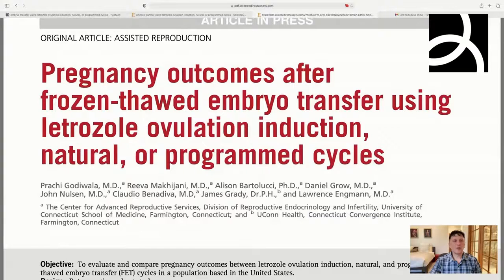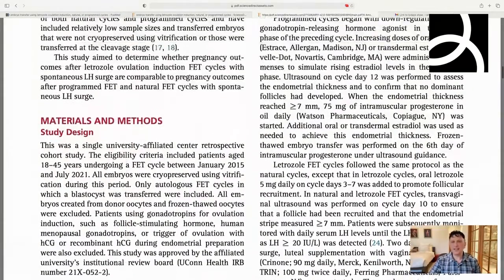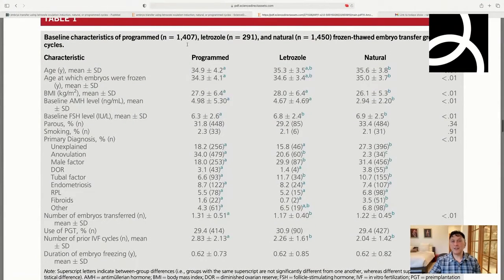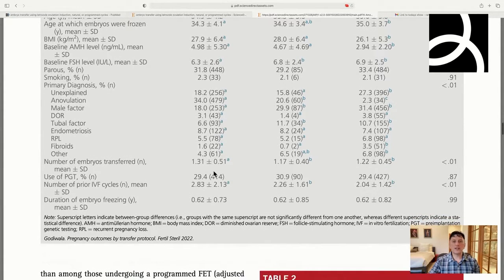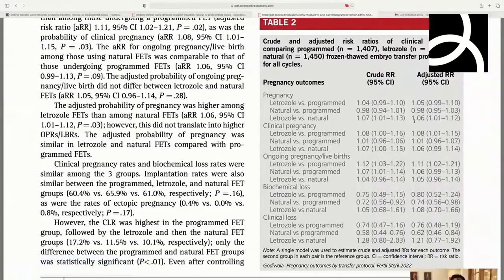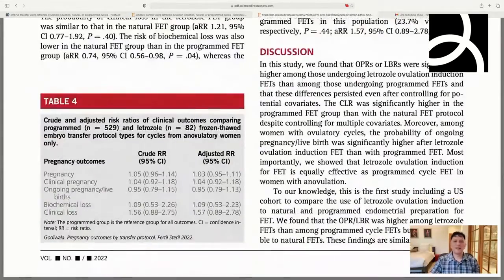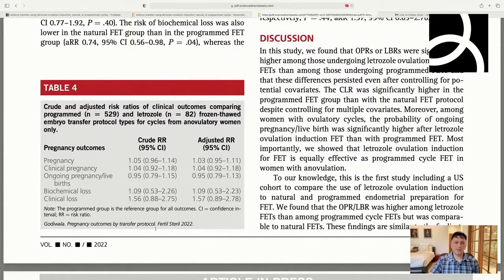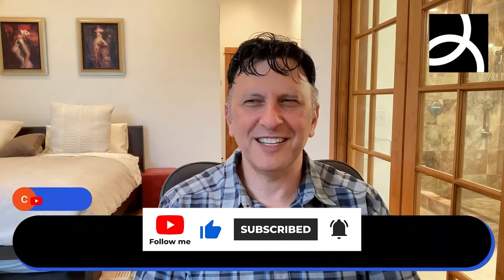Letrozole and Frozen Embryo Transfers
Can Letrozole help with frozen embryo Transfers?  The debate exists you should or should not use letrozole.

The most recent studies came with solid evidence that you will want to know.

Curious about other ways to improve fertility?